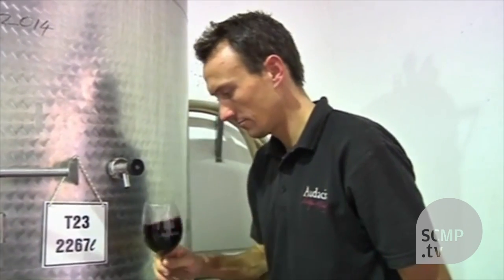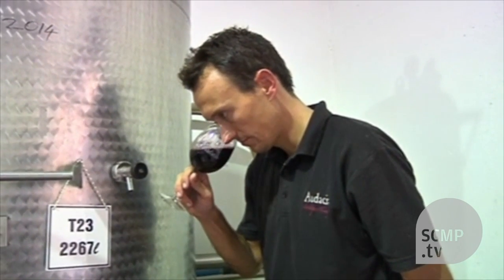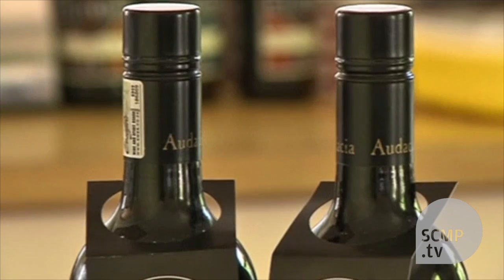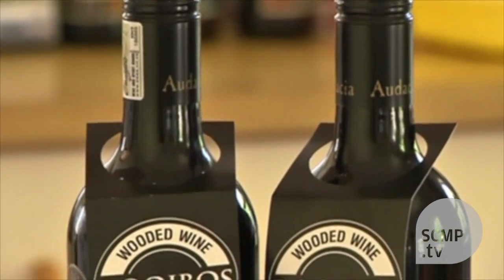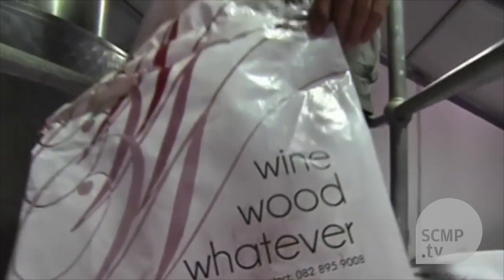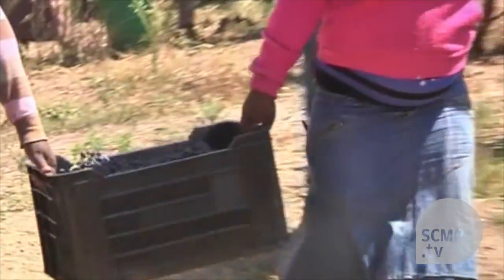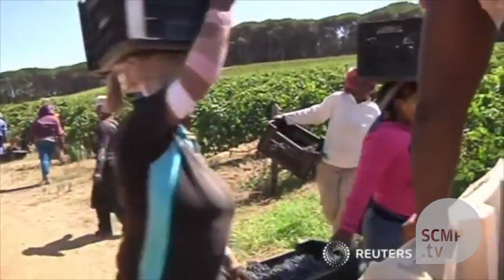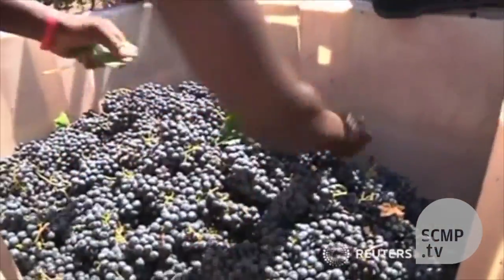South African winery aims to revolutionise wine-making by making healthier wines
A South African winery is aiming to revolutionise the wine-making industry by using indigenous Rooibos wood to produce a healthier wine with no preservatives.

This video was originally published on 12 March 2015